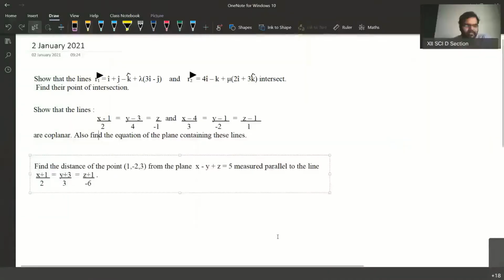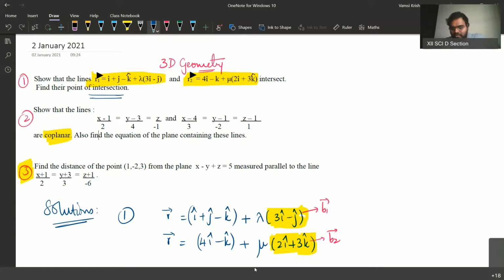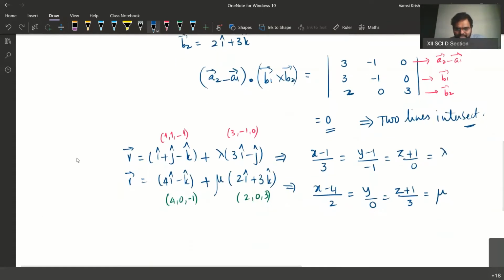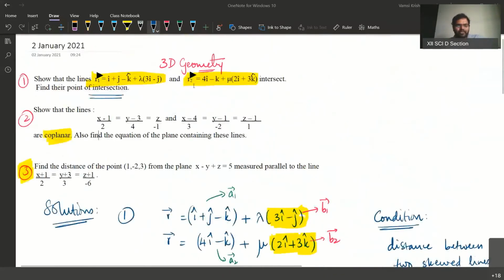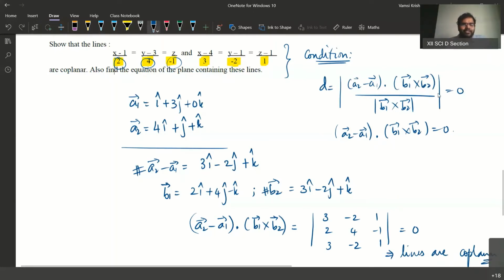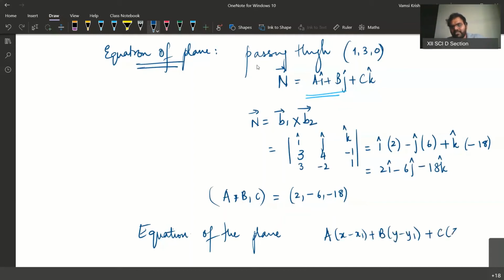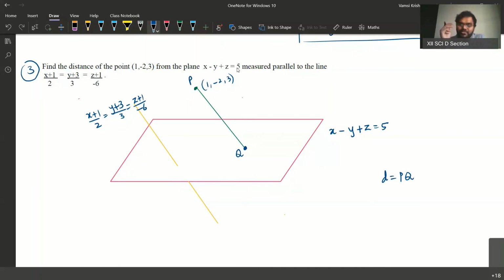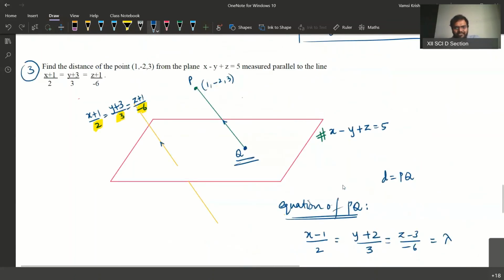Important Questions in 3 Dimensional Geometry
The following are important questions in 3 Dimensional geometry which are usually not seen in the Mathematics NCERT Grade 12 text.